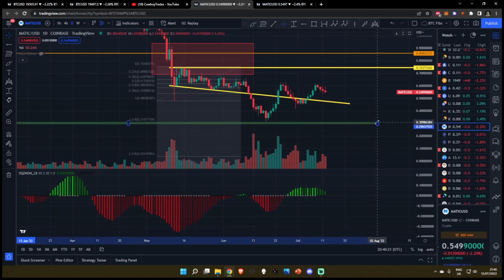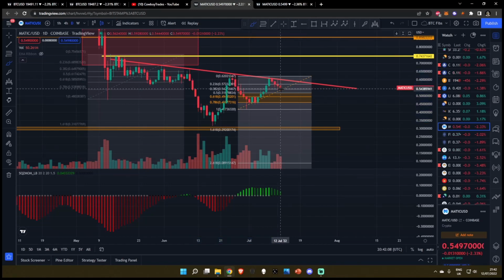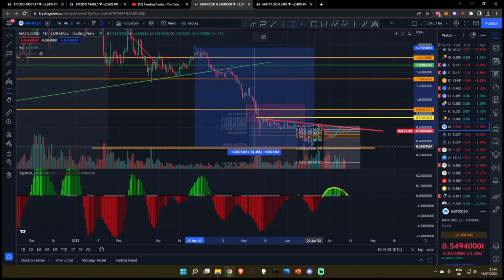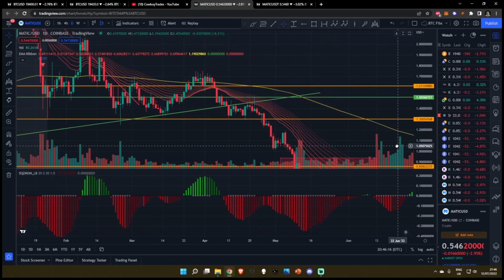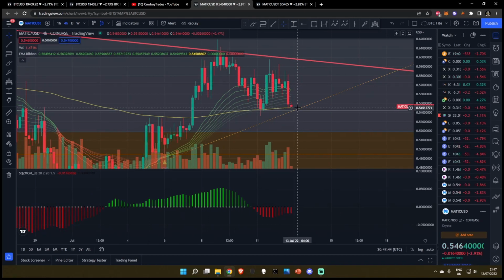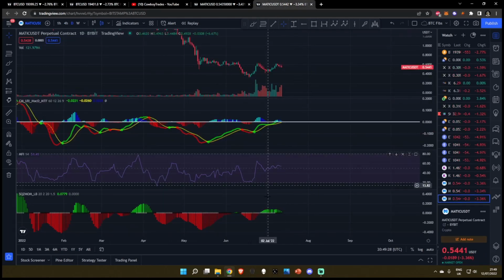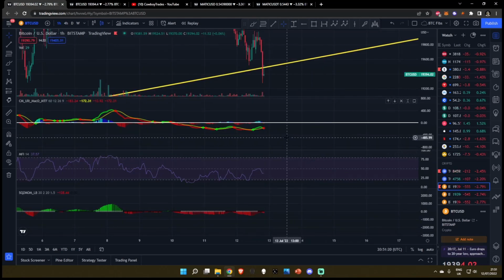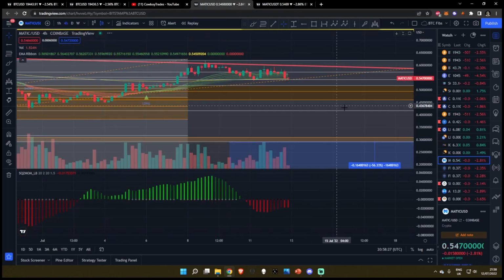Has MATIC Topped Out?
Has MATIC Topped Out? - Crypto Technical Analysis and Price Prediction